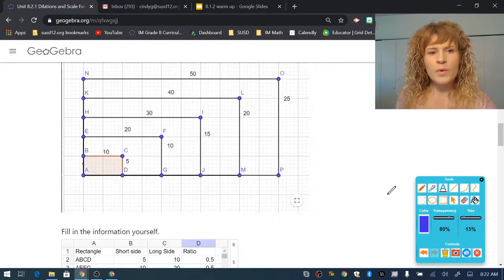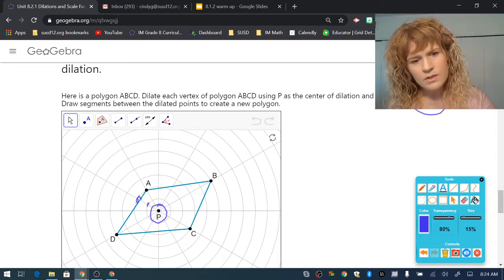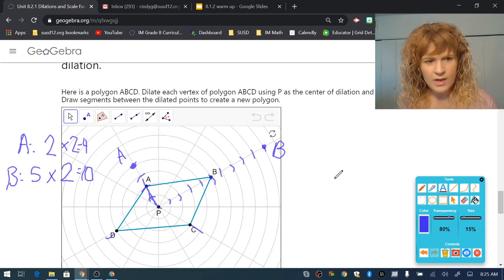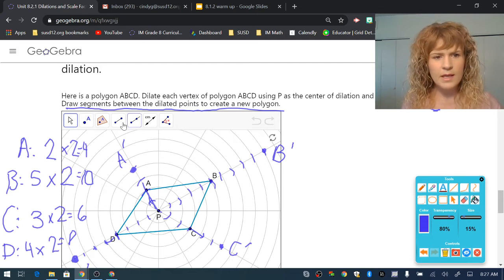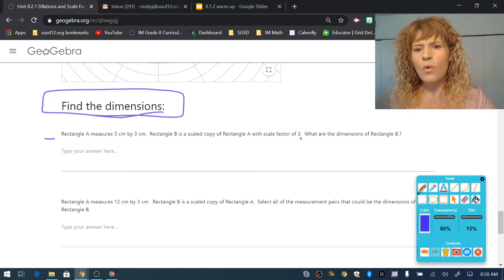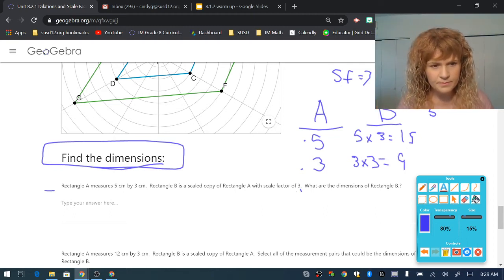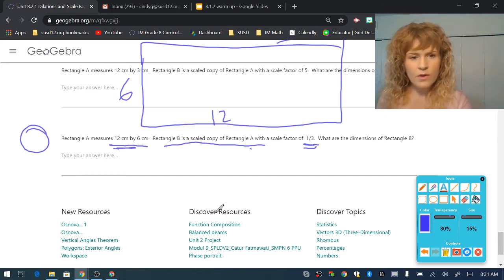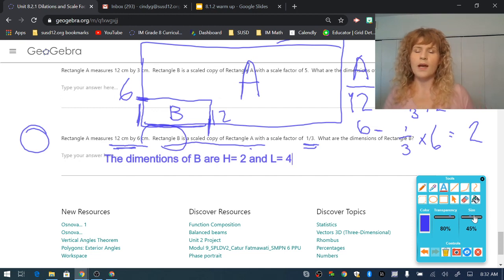8 2 1 Part 3